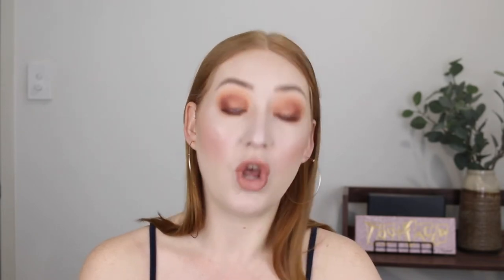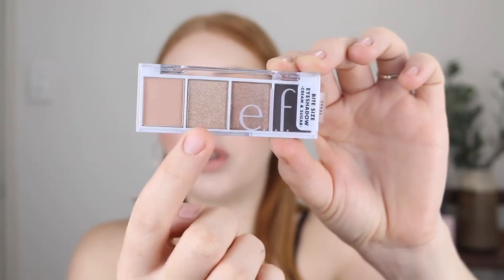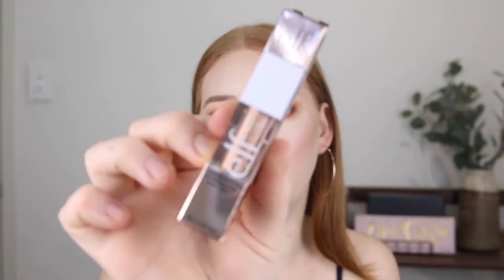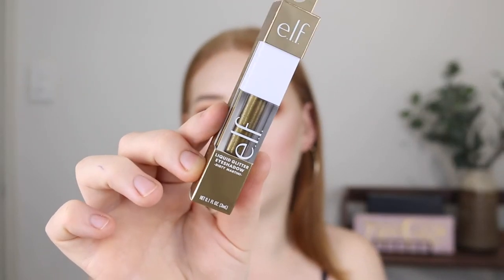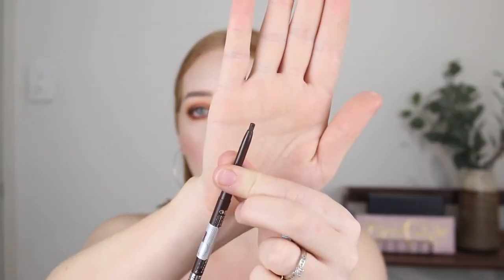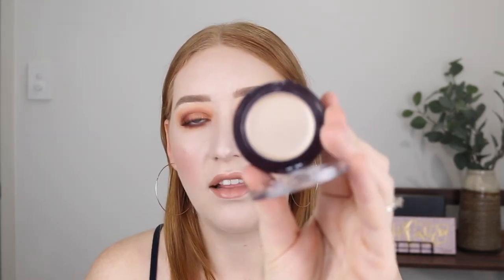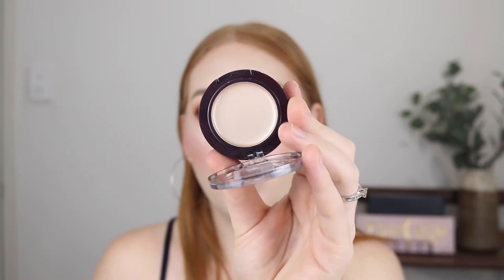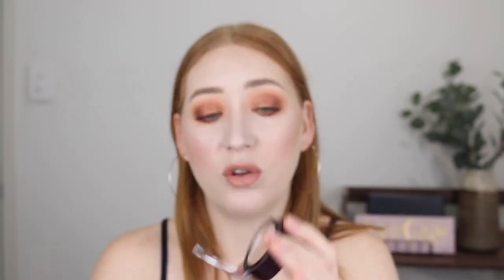Australian Drugstore Makeup Haul! Mco Beauty, ELF + more!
I have no self control...I am back already with another drugstore haul! New releases and great sales that I just couldn't pass up. And if you can't tell, I'm really excited by all of this, I say it at least 80 times 😅 Let me know below what product you want to see in action first 💖

ELF Hydrating Camo Concealer in shades Light Ivory & Fair Beige
ELF Bite Size Eyeshadow Palette in Cream & Sugar
ELF Liquid Glitter Eyeshadows in shades Flirty Birdy & Dirty Martini
Rimmel Exaggerate Waterproof Eye Definer in Brown
L'oreal Paradise Extatic Mascara in Brown
Revlon Photoready Prime + Primer in Perfecting & Smoothing
Maybelline Glass Setting Spray
Savvy Cheek Duo in Rose & Shine
Mco Beauty Xtend Lash Mascara
Mco Beauty Cheek & Lip Tint in Tango